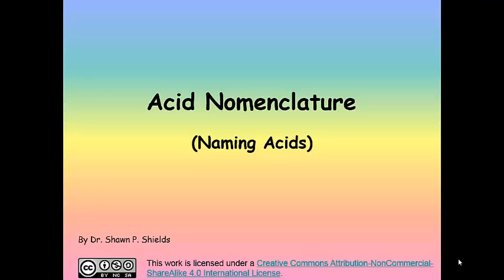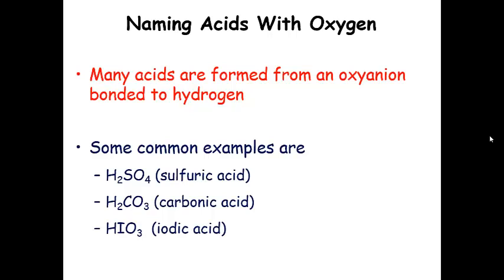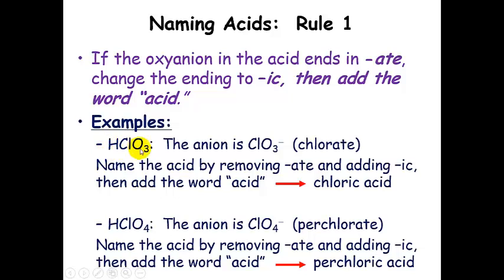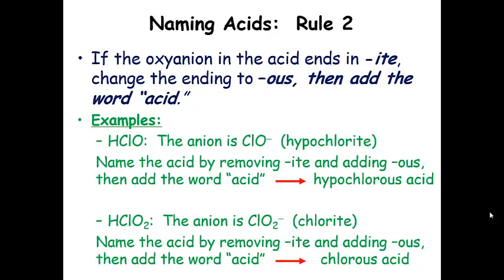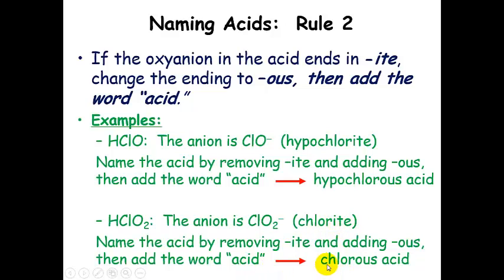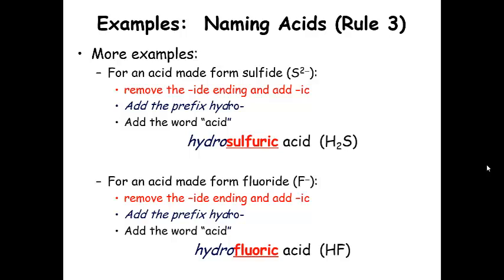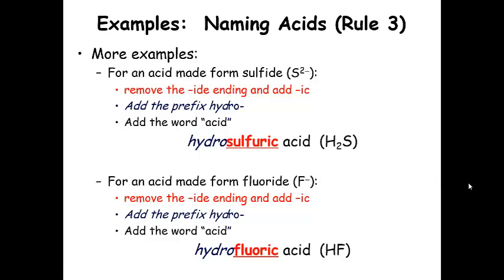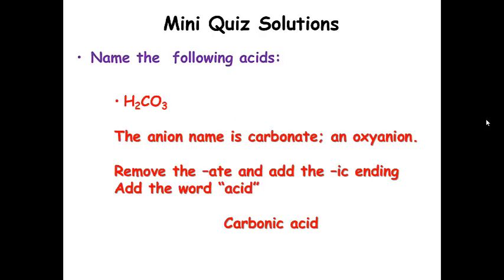Acid Nomenclature (naming acids)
Learning to name simple acids (general chemistry)